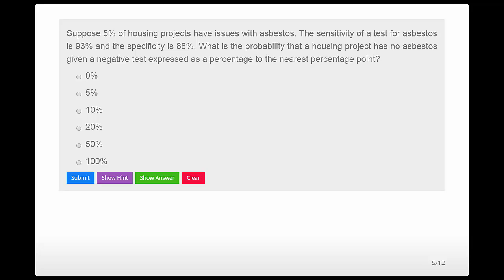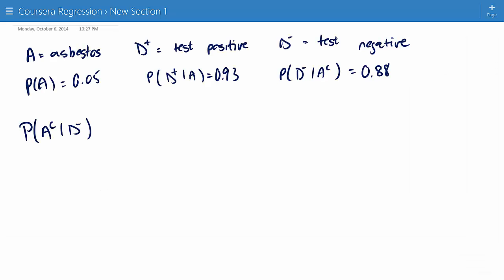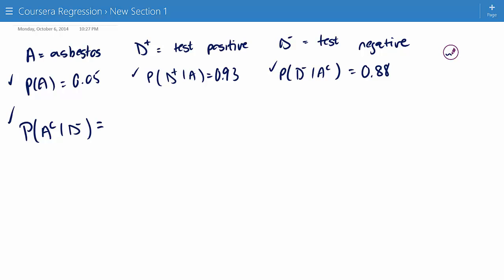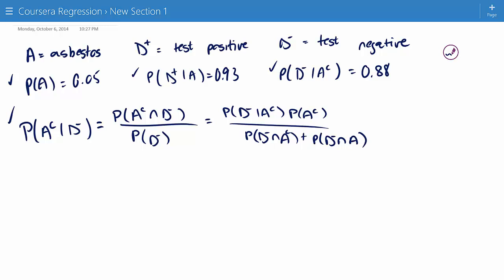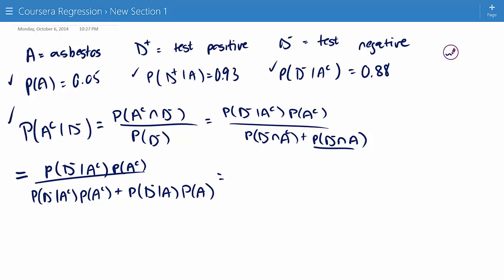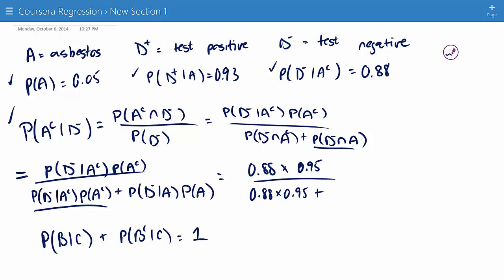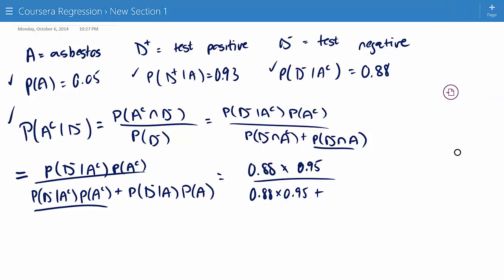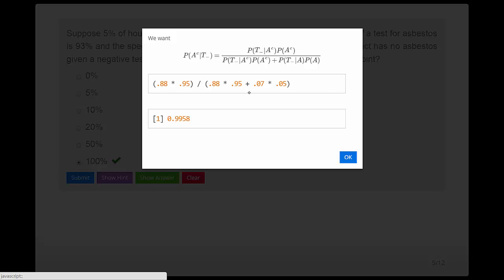Chapter 3 problem 5 (old hw2 3)